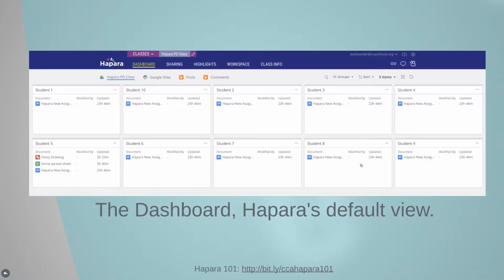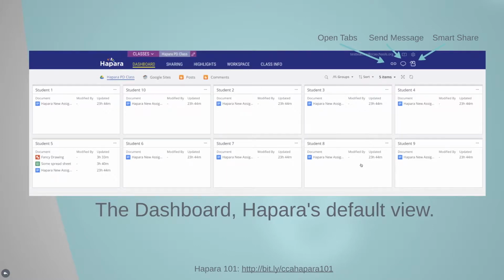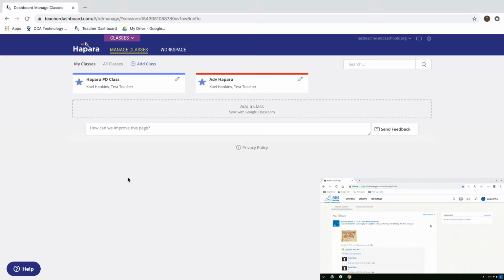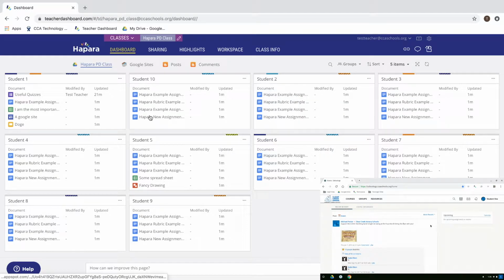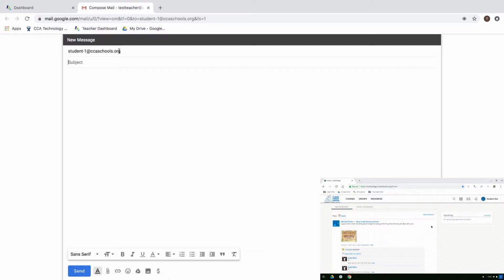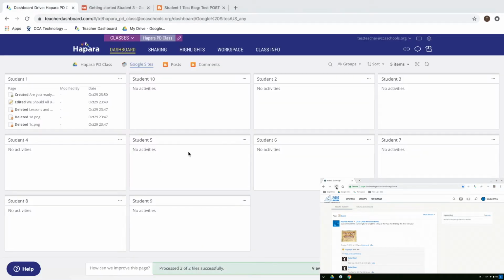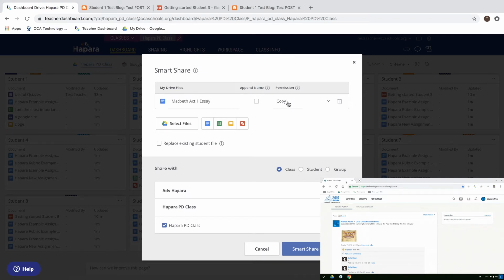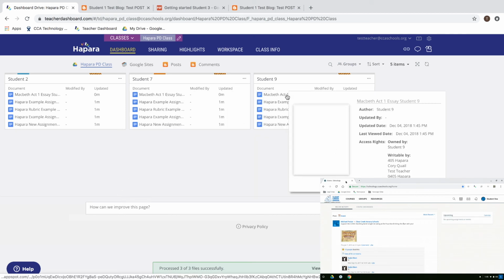CCA Technology: Hapara 101: Part 2 - Dashboard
A short screencast covering the use of Hapara's Dashboard feature.